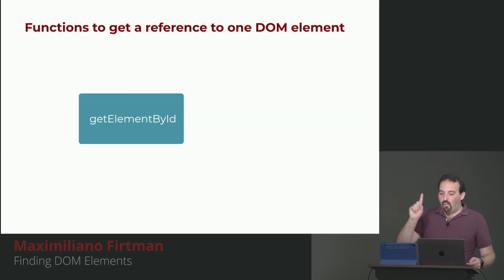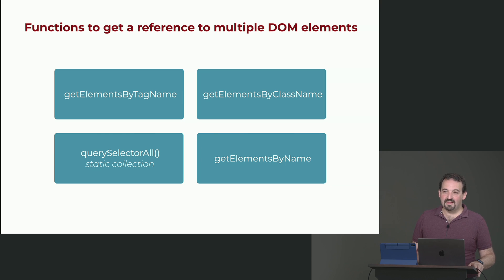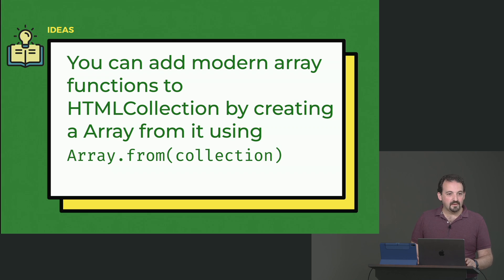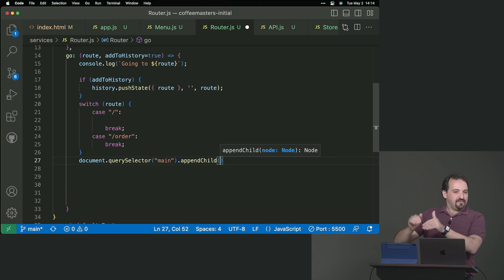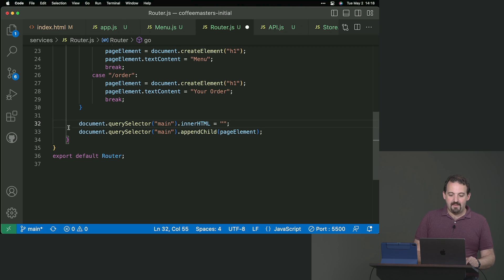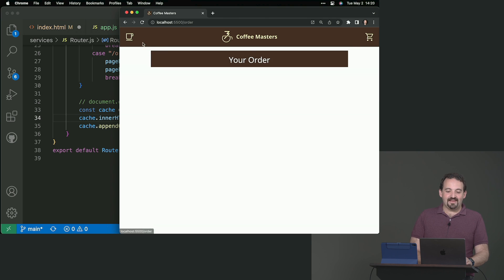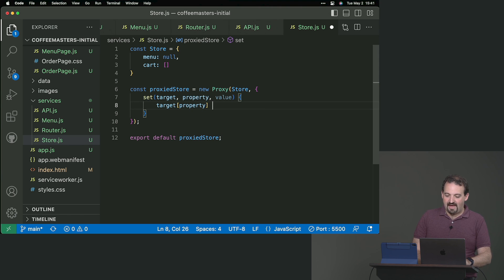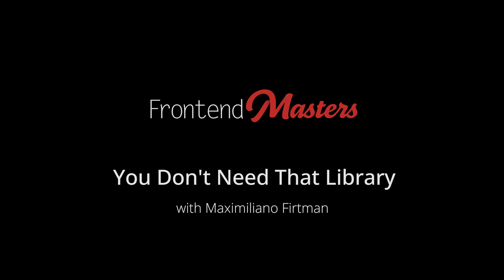Vanilla JS: You Might Not Need a Framework by Max Firtman | Preview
About this Course:
Spend a full eay with Maximiliano Firtman exploring the power of Vanilla JavaScript and modern DOM manipulation for developers accustomed to using libraries like React, Angular, or Vue. Rediscover the fundamentals of frontend and learn how to build efficient web applications without relying on third-party libraries.

About Us:
Advance your skills with in-depth, modern front-end engineering courses — our 150+ high-quality courses and 18 curated learning paths will guide you from mid-level to senior developer!

Sections:
0:00 - Introduction and Course Description
0:34 - Finding DOM Elements
5:59 - Changing DOM Element Content
12:44 - Creating a Proxy